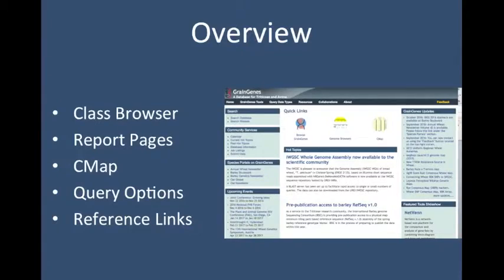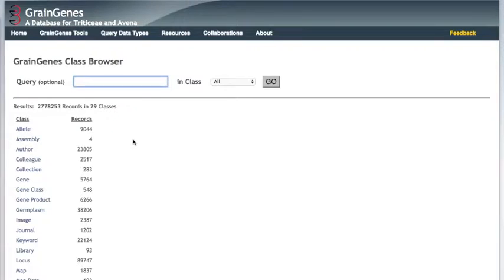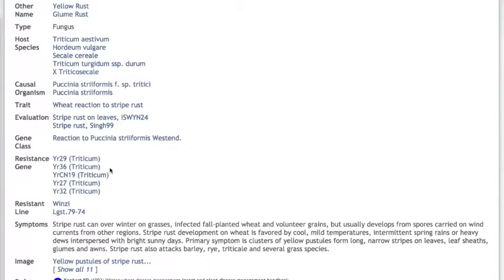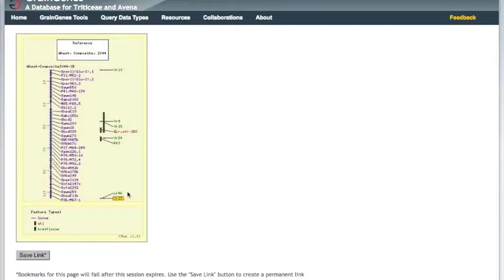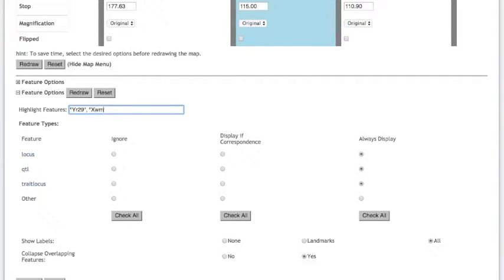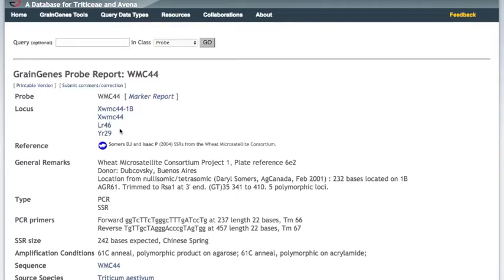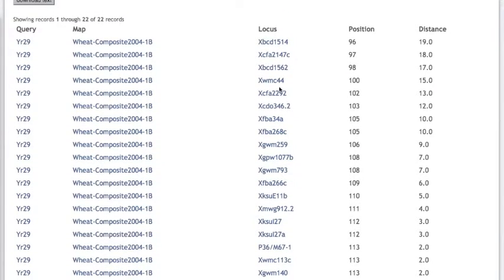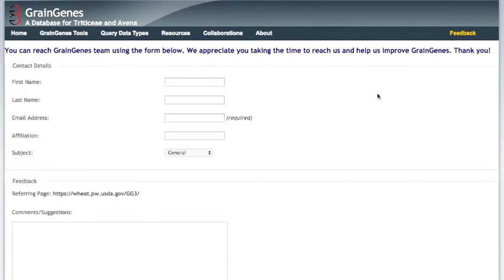GrainGenes Tutorial 2: Database Browser Demo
Learn how to explore data in GrainGenes using the GrainGenes Browser, CMap, and SQL queries with a guided example: the wheat stripe rust resistance gene Yr29.